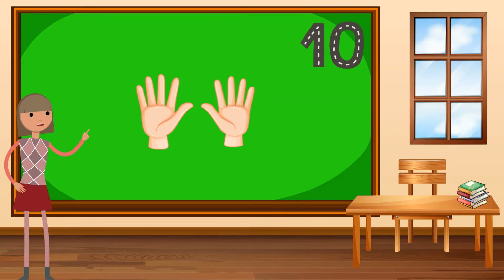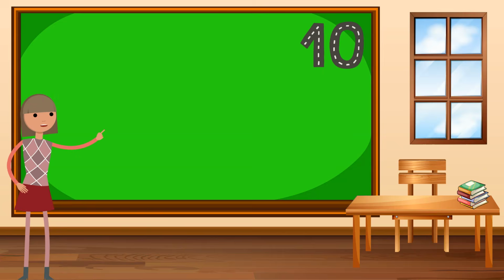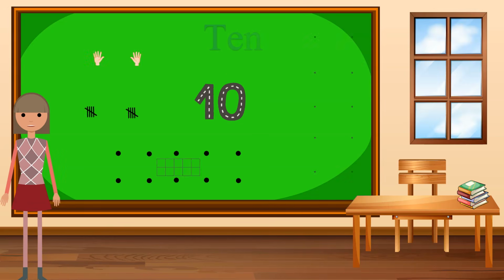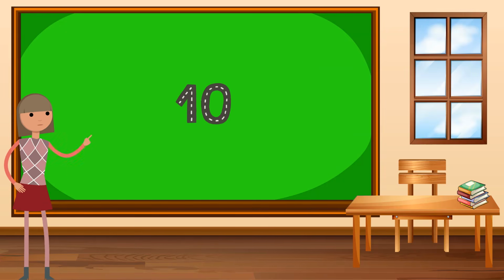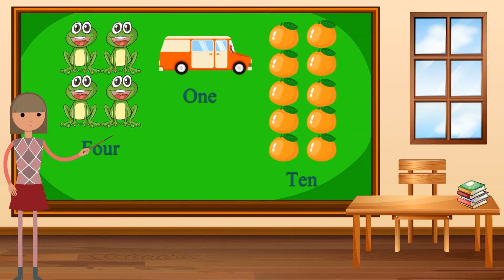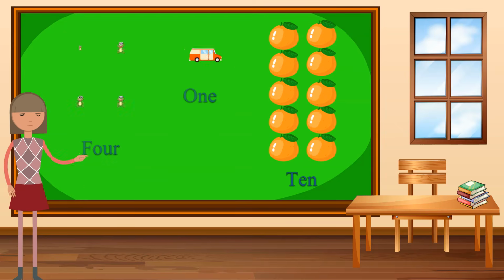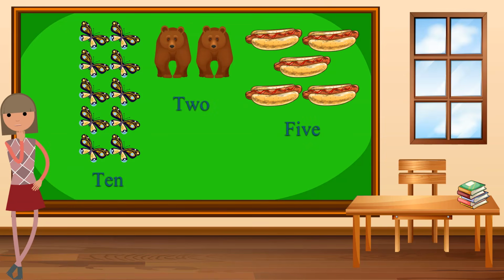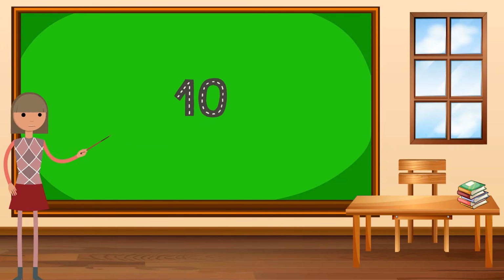NUMBER 10! 🖐️🖐️ Aprenda o Número Dez em Inglês (Numbers for Kids)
🖐️🖐️ We made it! One, two, three... TEN! Hoje vamos celebrar o número que completa nossas duas mãos! ✨

Bem-vindos ao grande final da nossa série de números básicos! Chegou a vez do NUMBER 10. Vamos aprender a pronúncia perfeita, como escrever o 1 e o 0 juntos e contar dez objetos incríveis para celebrar nossa conquista! 🌟

Este vídeo é ideal para bebês, crianças pequenas (toddlers), pré-escolares e iniciantes de ESL/EFL.

Nesta aula de "Number 10", seu filho vai aprender:
- The Name: Como pronunciar "TEN" de forma clara e forte. 🗣️
- Writing: O desafio de juntar o número 1 com o número 0. ✍️
- Counting Sets: "Ten fingers", "Ten stars", "Ten colorful balls". 🖐️⭐🎾
- Interactive Game: "High Ten!" – Um momento para bater as duas mãos na tela!

Levante suas duas mãos e venha contar com a gente! Consegue contar de 1 até 10 sem parar? 👇

🎧 Assista, repita e transforme o aprendizado em diversão todos os dias!

Se você e seu pequeno amaram essa canção, não se esqueçam de:
👍 Deixar o seu LIKE!

Let's learn!
Vamos aprender!
Love, Joana. ❤️❤️❤️
Joanabanana Inglês para Crianças.